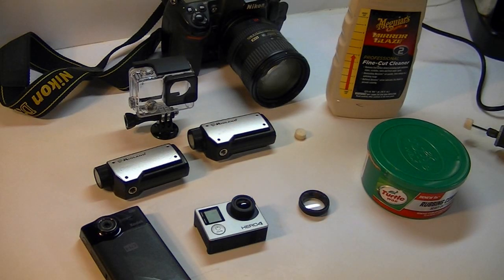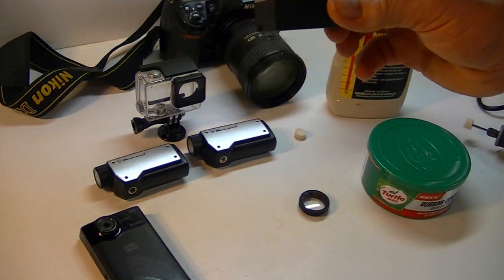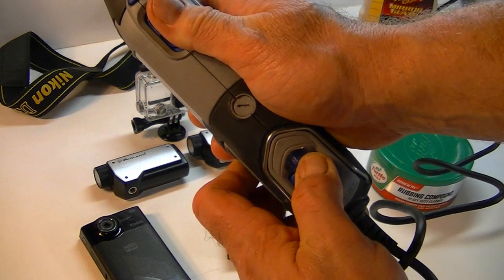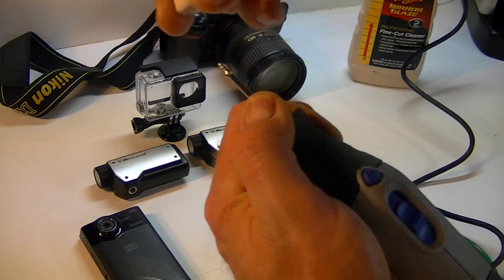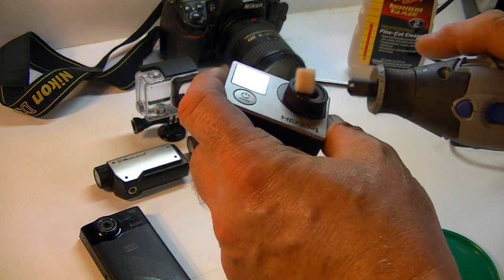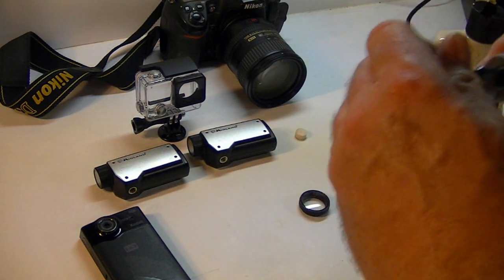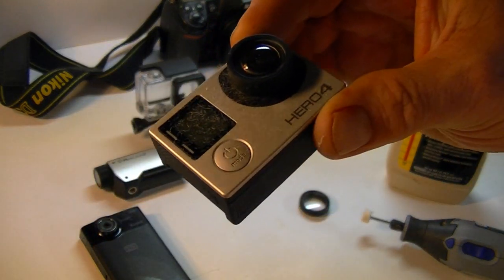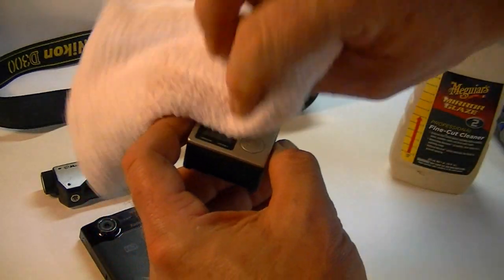Fixing any Camera Lens Scratch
gopro Here is how I fix a scratch on a GoPro or any other Camera Lens. Links to the products I used down below
Dremel 4000
Turtle Wax Rubbing compound
No7 Polishing Compound
MaGuires polishing compound
MaGuires Mirror glaze
More McGuires Compounds
Glass polishing Compound
GoPro Hero 4 replacement lens
other GoPro replacement lenses